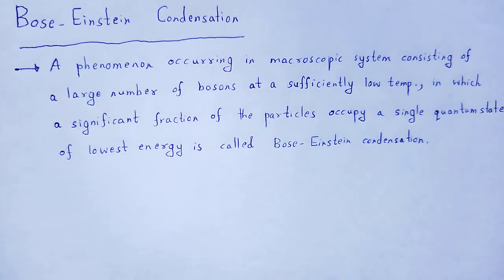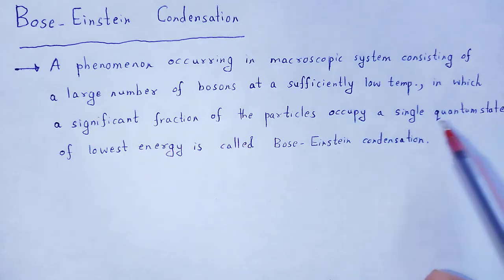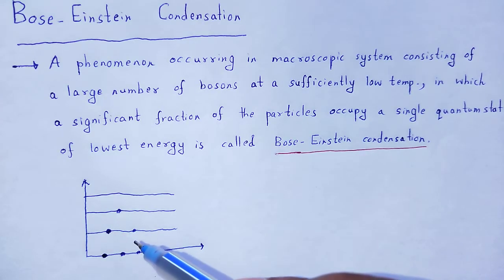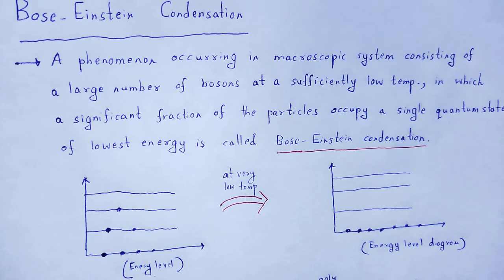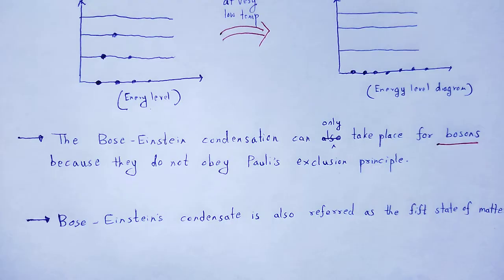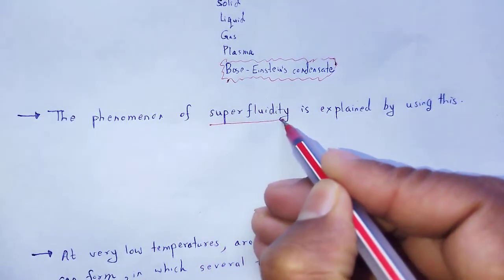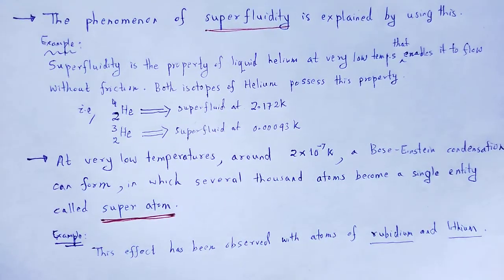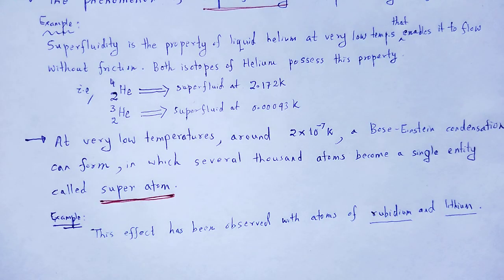STATISTICAL MECHANICS: Bose-Einstein condensation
In this video we studied about the concept of Bose-Einstein condensation.

You may download hand written rough pdf notes of all chapters